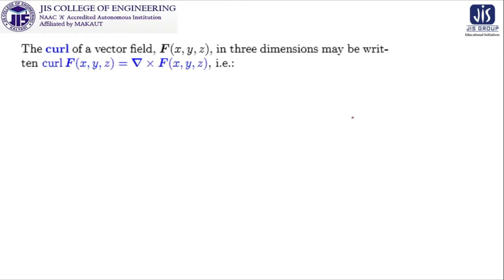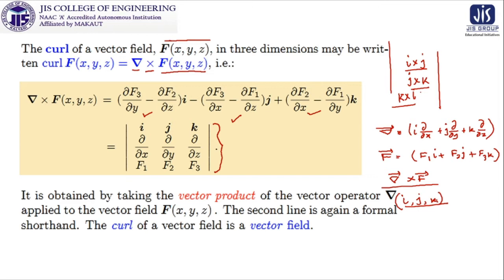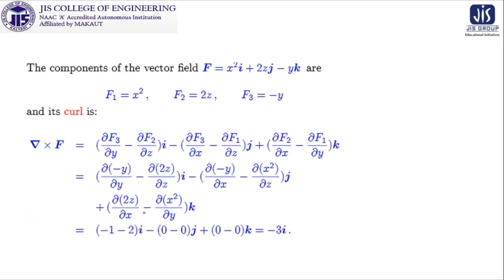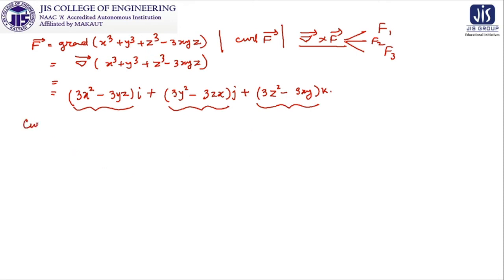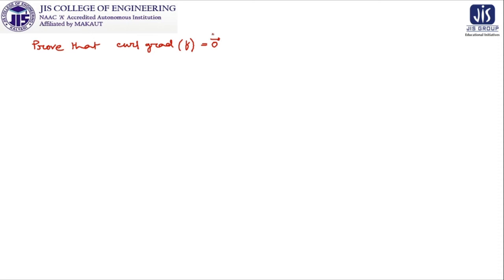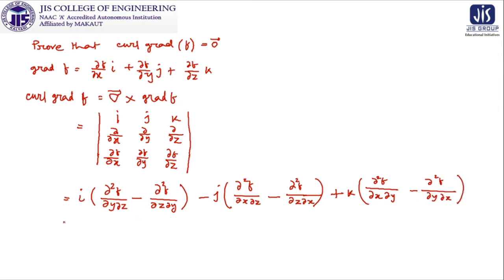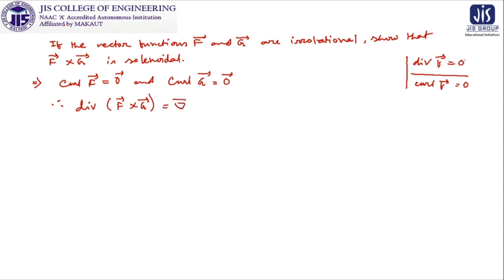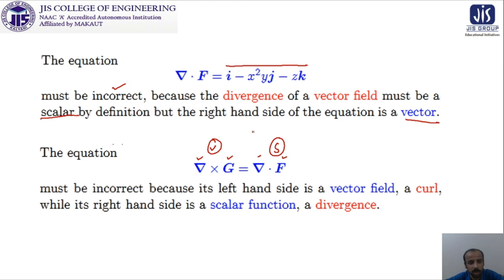CURL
This video lecture will assist the listeners to understand the basic properties and related examples of Curl. Some associated tasks are also given. This is mainly done from engineering students point of view.